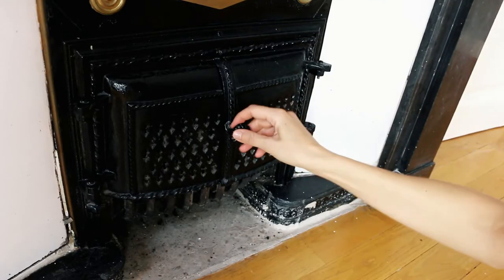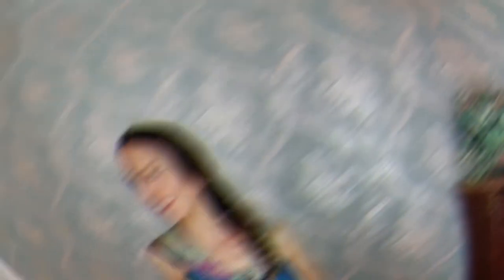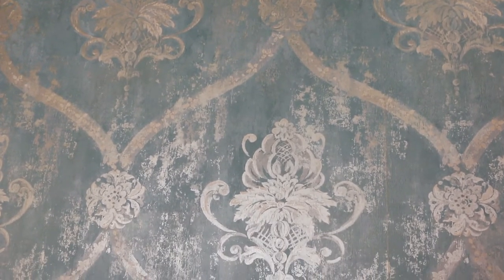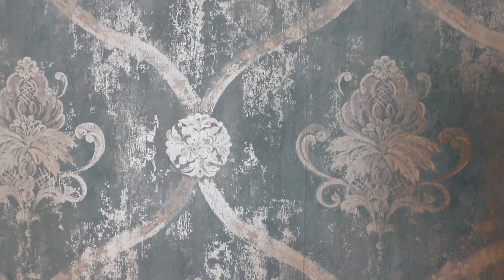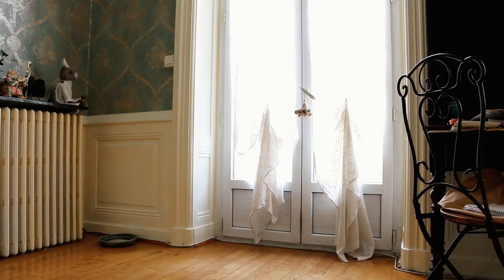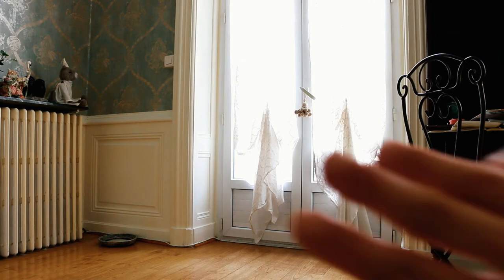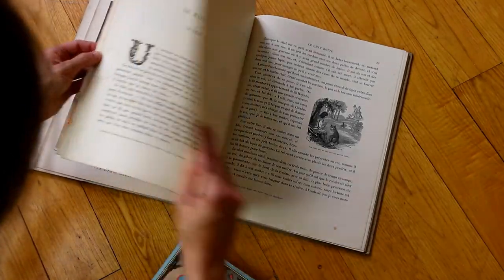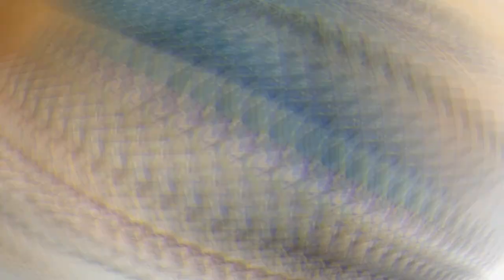Decor for the fairy tale Living room - Episode 01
This video is the first of my summer Home decor series. I have just arrived 2 weeks ago in this new place and currently redecorating little by litttle all the rooms .the goal is to use paper and papier maché in most of my decor, hunttrophies, floral decor, big characters , paper canopy bed .to match the decor I usually do in my Dollhouses. Check out the next ones to see the progress

with the bed canopy,the hunt trophies, the unicorn

MY FAIRY TALE HOME  DECOR WORKSHOP,
 with these finished decor and huntrophies , the unicorn and the bed canopy)

Share with me your ideas  and decor projects you have for your own home this summer or winter (if you are in the southern hemisphere)   in the comments below !

 VIDEO LINKS:
This is the website where I found all my wallpapers for my Kingdom   including this blue baroque paper

ABOUT

Hello I'm Laetitia Miéral a Paper Magician living in Lyon, France.
You will discover  in my channel,  my Paper Secrets, tutorials, glimpses in my studio ,my artwork , characters, carriages, dollhouses,  Vlogs and  other nice things

Laetitia Miéral
merveilles en papier
July 2017